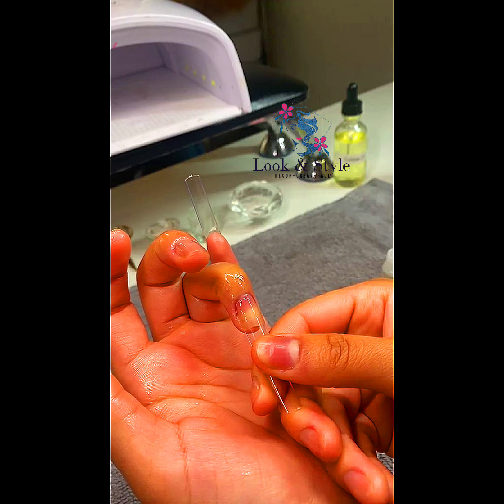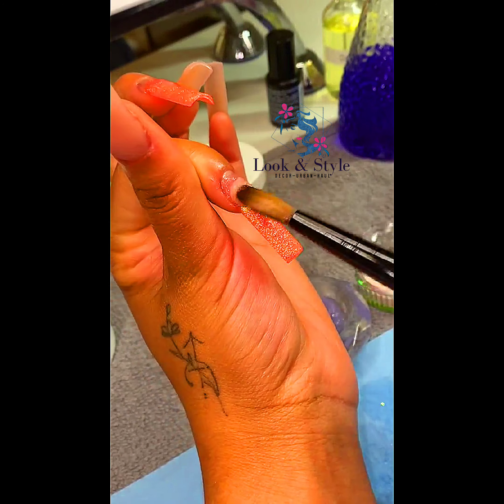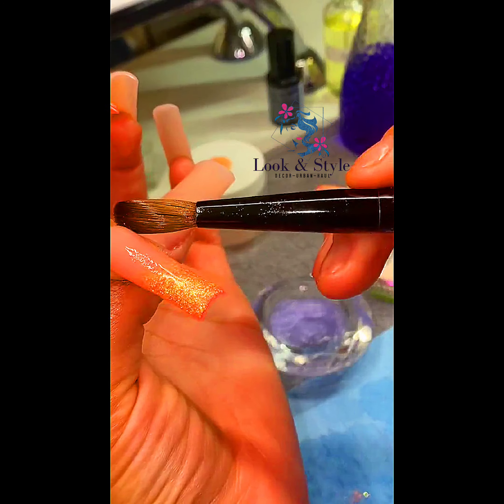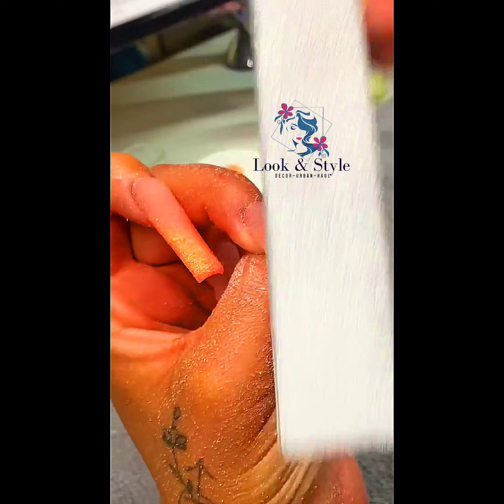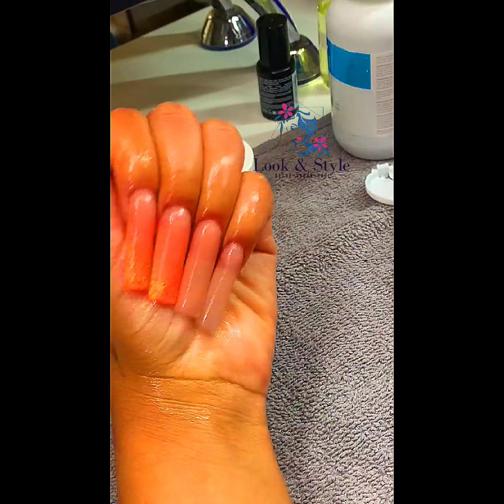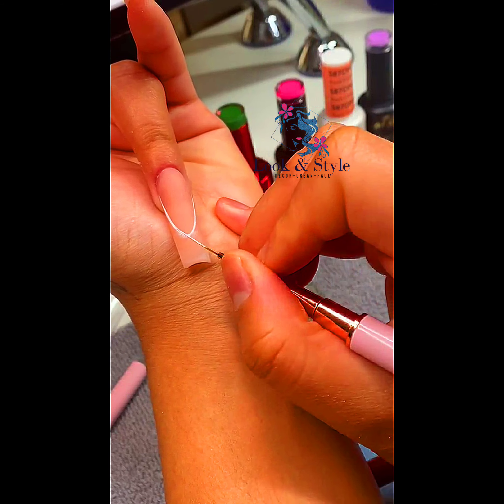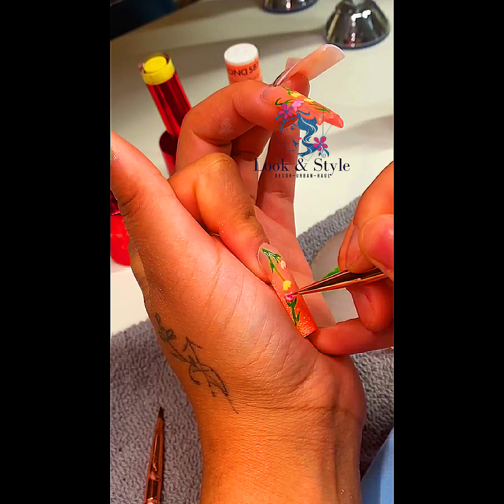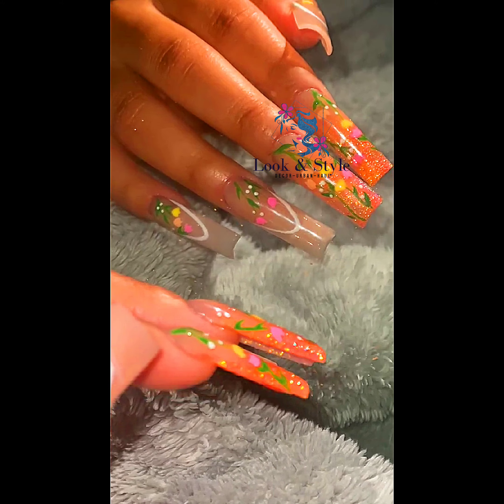Rainy Day Nail Sesh Tutorial | Brief Nail Tutorial For Beginners